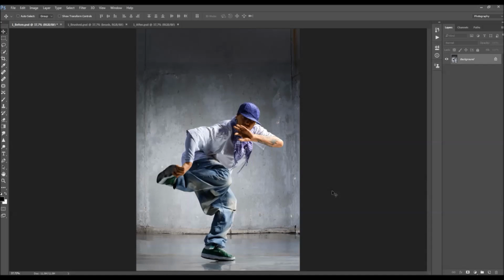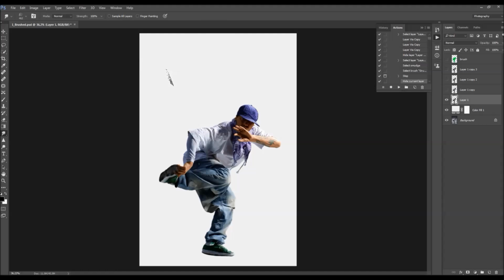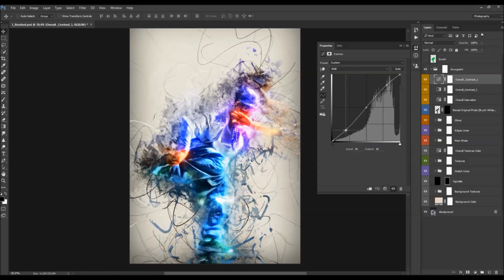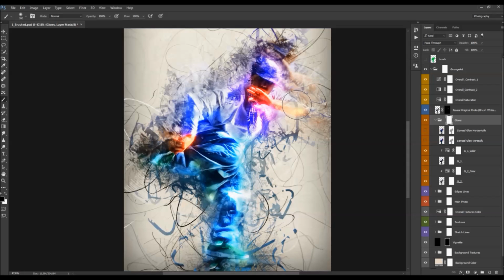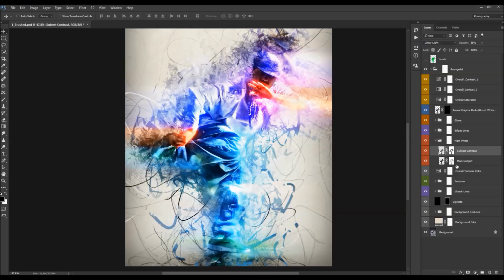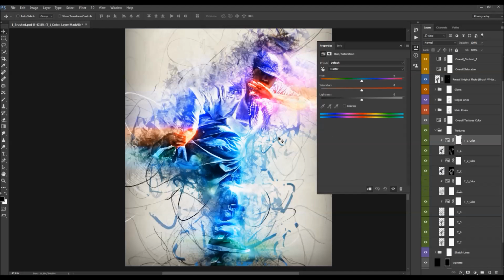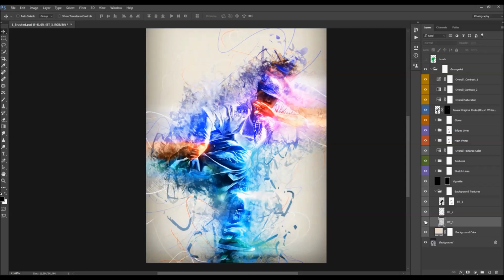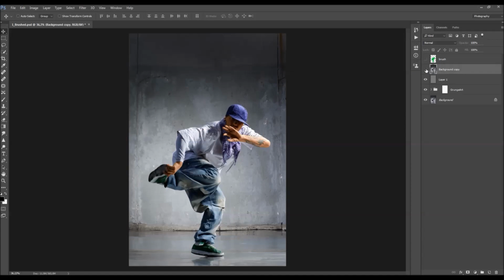Grunge Art Photoshop Action Tutorial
Watch Marko show just how easy it is to use the Combined Art Photoshop Action.